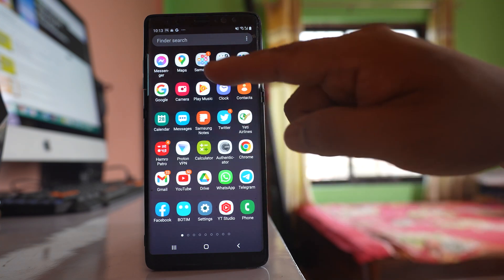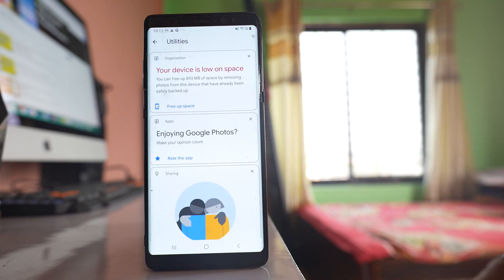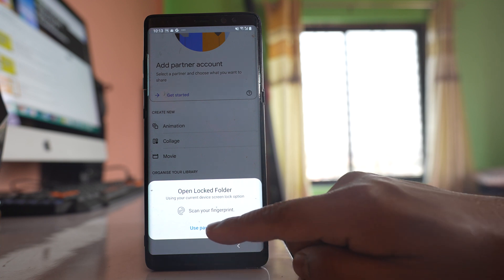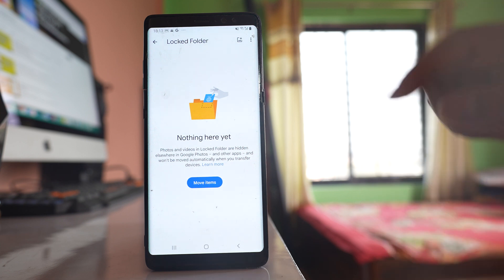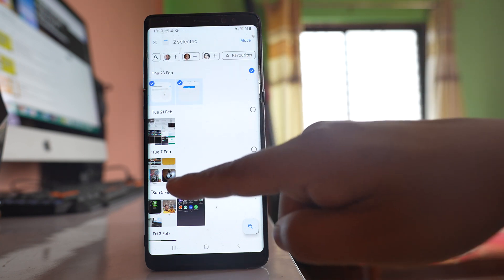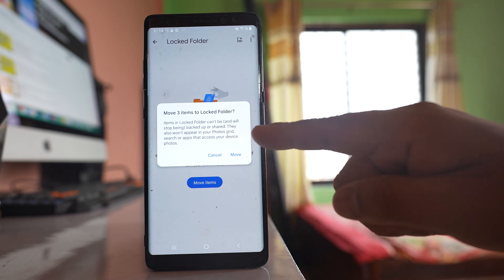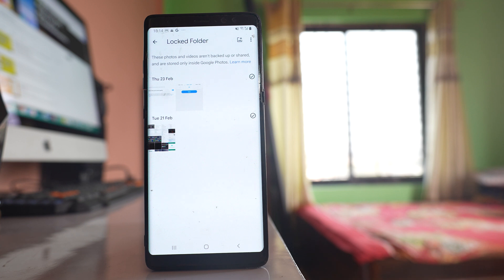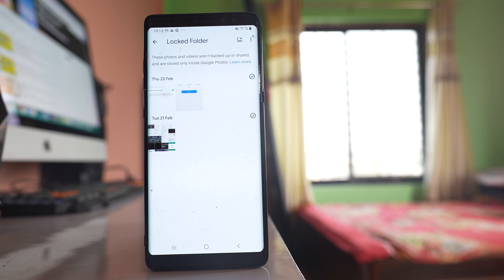How to hide photos present in the gallery of any Android device with Google Photos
How to hide photos present in the gallery of any Android device with Google Photos | How to lock photos in the Google photos | How to use Locked folder  in Google Photos to hide photos | Can you hide photos in Samsung gallery

In this video today we will see how to hide the photos that are present in the gallery of any Android device by using Google photos. So for that one what I will do is I will go to Google. I will open Google photos. Then I will go to this Library. Select utilities. Scroll down and there is an option here Locked folder. Select this option. Now either you have to use your fingerprint or you can use the password. So I will select this option Use password and I have to enter the password that I use to unlock the screen. So once I do it I will go to this window here and then I have to tap on this plus icon at the top and this will take me to the gallery. And from here I can select those videos that I want to hide. After that select this option Move. Now what happens items in locked folder can't be backed up or shared. They also won't appear in your photos grid. Select Move. So you can see these three photos they are now inside the locked folder that is present in the Google photos. Now these photos won't be available in the gallery. Also it will be only stored in this locked folder and it won't be backed up or shared. So in this way you can hide the photos that are present in the gallery.